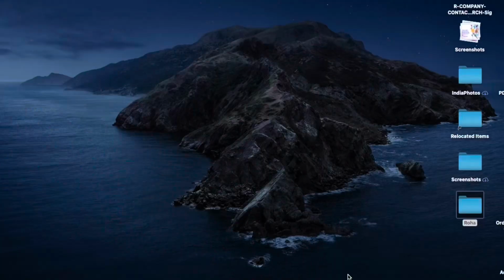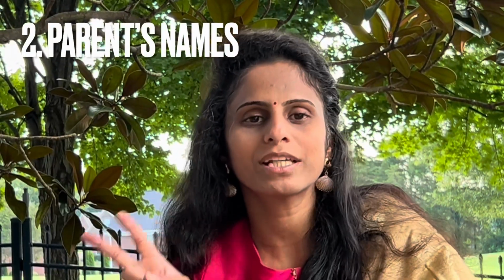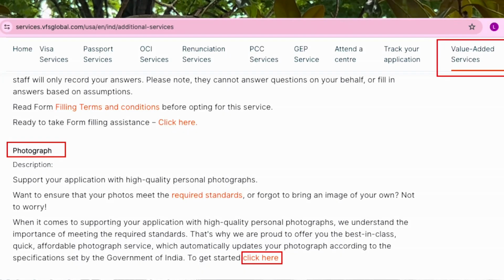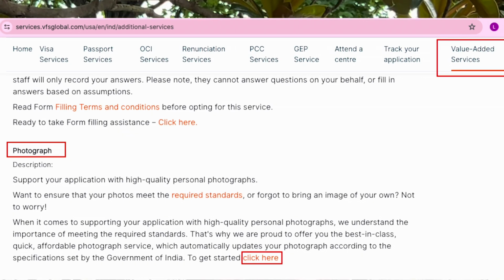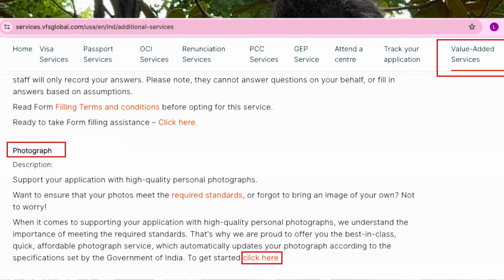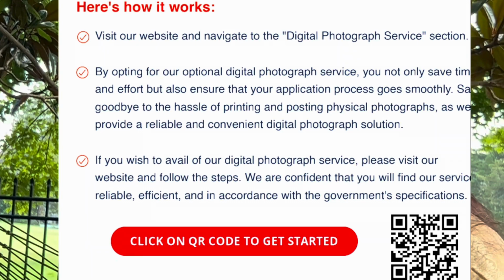Breeze through your Indian passport renewal process in the US with these 5 tips.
Do you live in the US and your passport is about to expire?? Here are 5 points that can save you rejections or queries while renewing your Indian passport in the USA.

Embassy selection:
The first step in the above page will take you to the embassy where you can register yourself and select the embassy during that process.